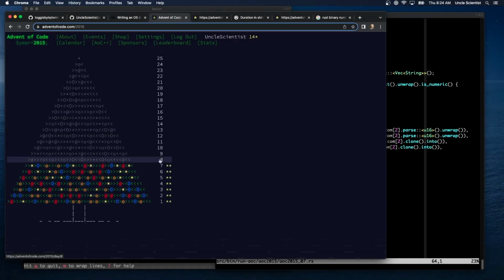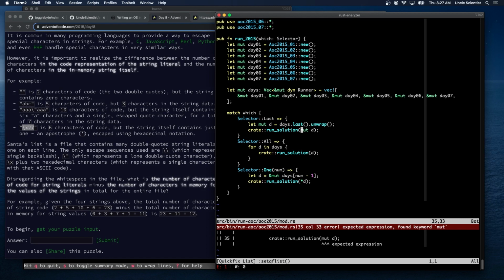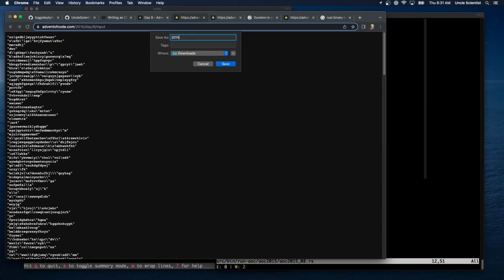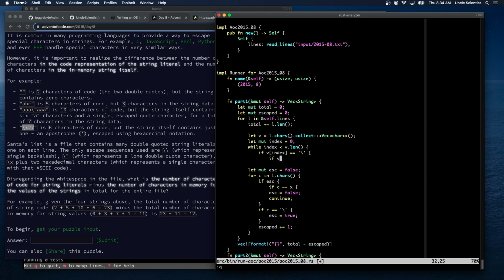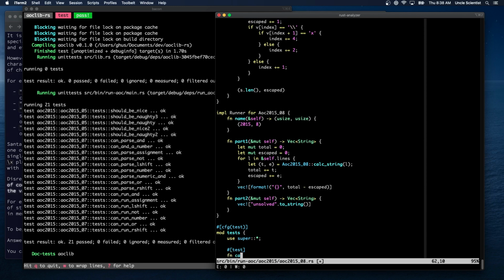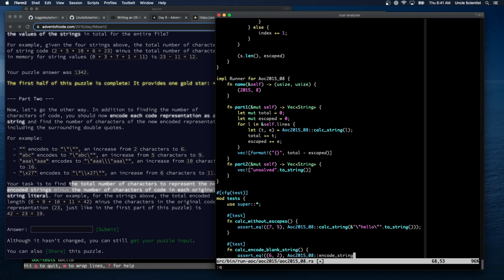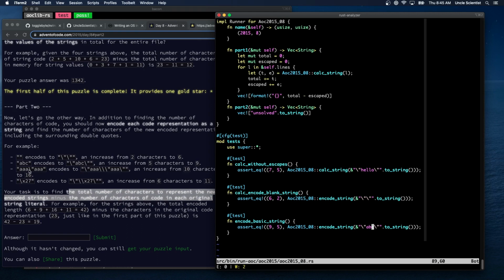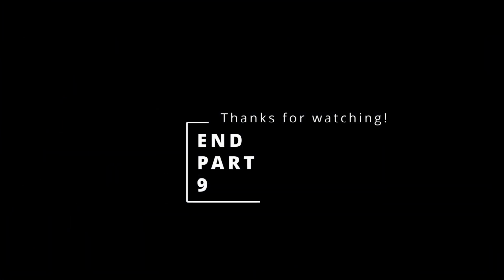[Rust Programming] Advent of Code - Infrastructure + 2015 Day 8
0:00 Intro
1:45 Always running the Latest Solution
4:45 Day 8, Part 1
15:00 Day 8, Part 2